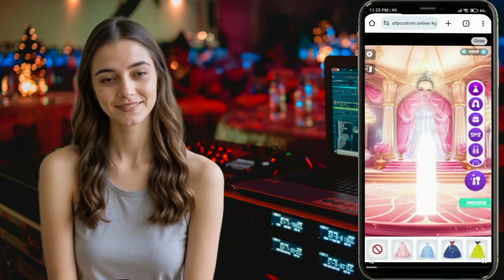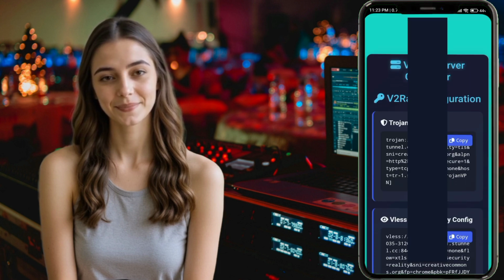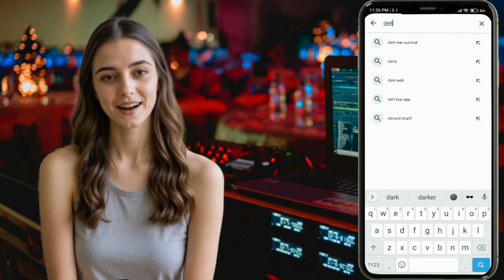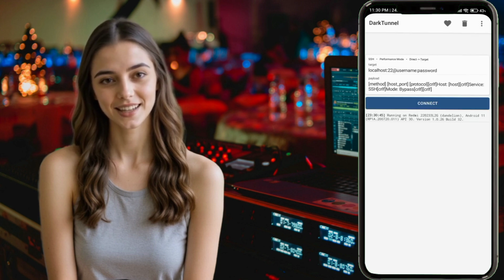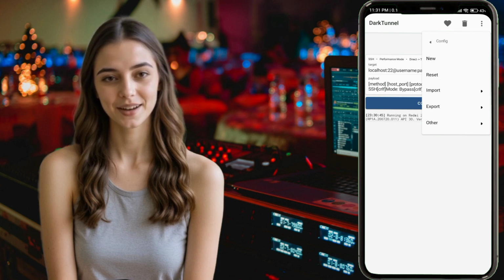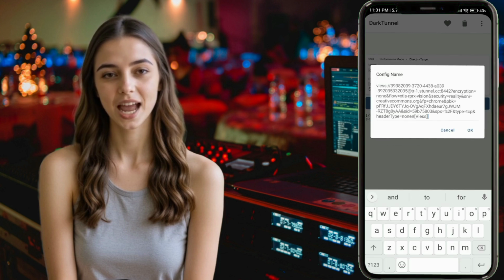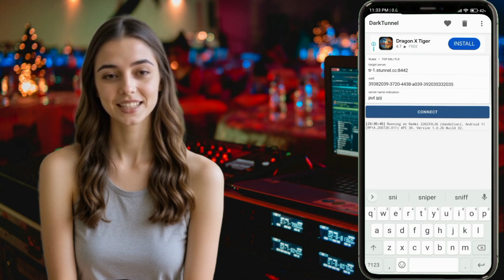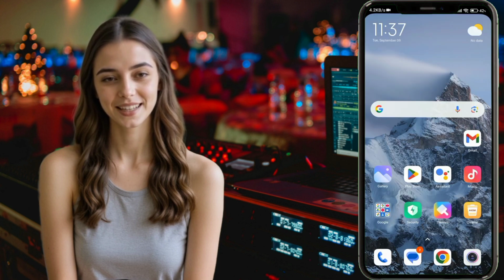How to Create V2Ray Server and Use it on Dark Tunnel VPN | Step by Step Guide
Welcome to TechHub Guide!
In this video, I’ll guide you through a step-by-step tutorial on how to create a V2Ray server and configure it on the Dark Tunnel VPN app.

What you’ll learn in this tutorial:
✅ How to create a V2Ray server using UDP Custom
✅ How to copy and import V2Ray configuration
✅ How to install and set up the Dark Tunnel VPN app
✅ How to connect securely for fast and private browsing

This guide is beginner-friendly and will help you set up your VPN quickly and easily.